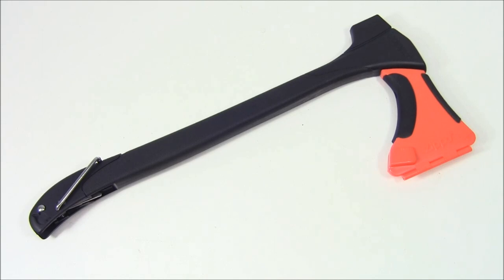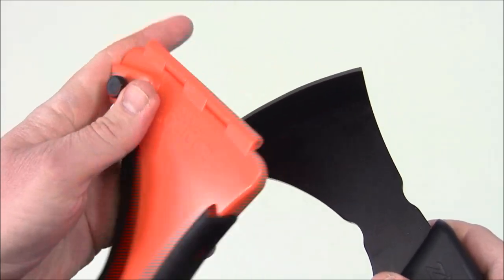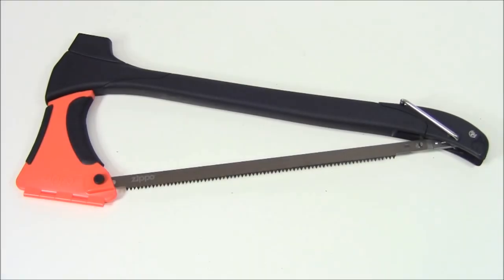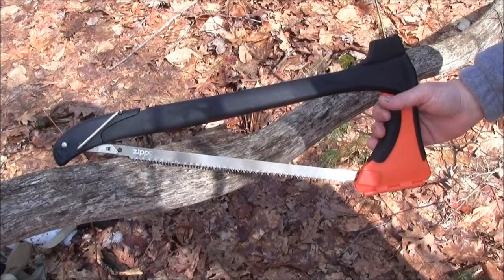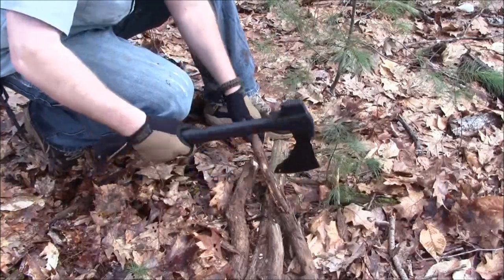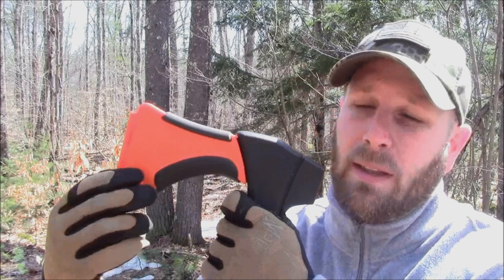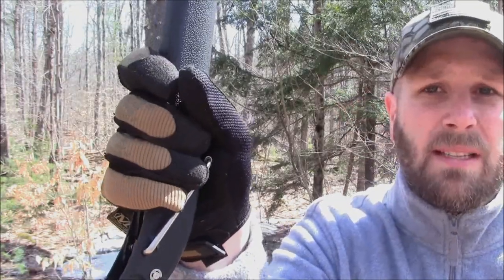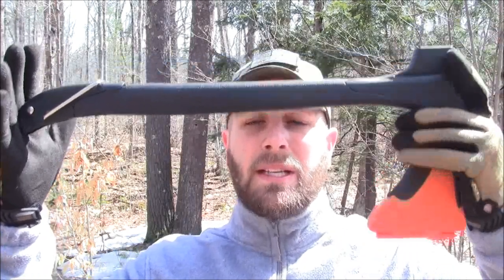Zippo 4-in-1 Woodsman: Light-use Camping Axe and Saw Combo-Tool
Last year at Shot Show I saw this tool and I was anxious to get my hands on it for review.  Any tool that combines more than 1 outdoor item gets my attention, especially if the combo WORKS.  While I don't see myself using the tent stake puller a ton, and the mallet could be strengthened up, I do think the axe and saw are pretty solid items. Survival item?  Probably not.  Good for working on your skills out in the woods or for family camping?  I'd say yes.  Check it out and tell us what you think.

Amazon link to this Zippo 4-in-1

BUDGET-FRIENDLY ITEMS I RECOMMEND:
1. The Mora Craftline Basic 5 11
2. Mylar Blankets
3. UCO Stormproof Matches
4. Light My Fire Fire Steel 2.0
5. Stanley Stainless Steel Cook Set

SOLID SURVIVAL KNIVES:
1. ESEE 6
2. Ontario Knife Company Rat 7
3. Benchmade Bushcrafter
4. TOPS Kukri
5. Mora Garberg

1.CRKT Squid
2. Benchmade Griptilian
3. Spyderco Tenacious
4. Ontario Knife Company Rat 2
5. CRKT Fossil

1. Streamlight Microstream
2. Olight S1R Baton 2
3. Thrunite T1
4. Thrunite TC15
5. Fenix PD35 TAC

1. Bahco Laplander Saw
2. Corona Folding Saw
3. Mechanix Gloves
4. Large Firesteel
5. Pocket Bellows

SOLID BAGS
1. Vertx EDC Commuter Sling Bag
2. Maxpedition Valence Tech Sling
3. Vanquest Mobius
4. Vanquest Envoy 13 Bag
5. Helikon-Tex Bail Out Bag

2. 10 Lies About Survival